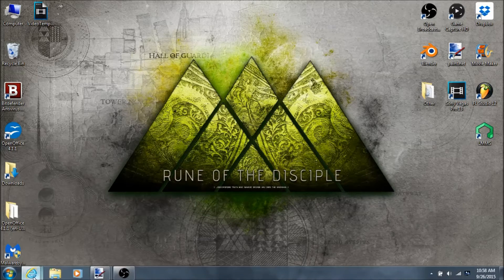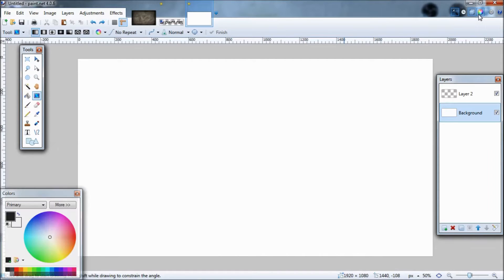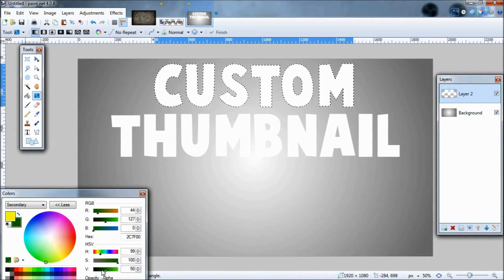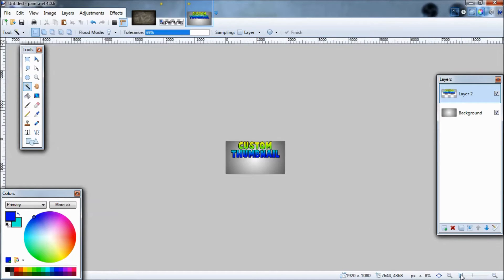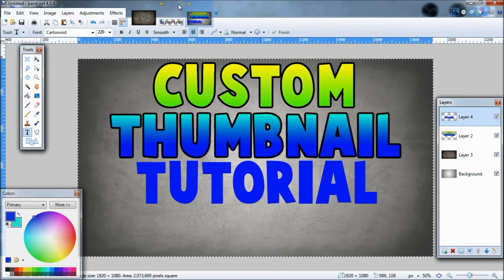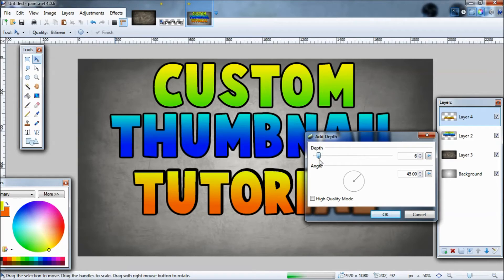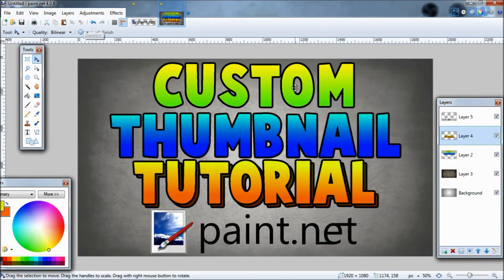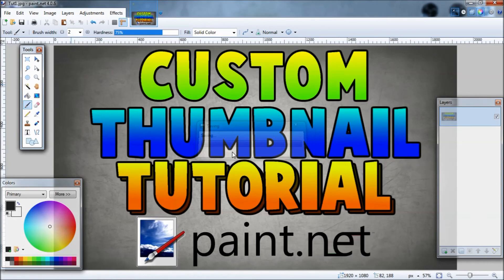How to Make AWESOME Custom Thumbnails For FREE! Paint.net 2015!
♚♚♚♚♚OPEN ME♚♚♚♚♚
Stay Updated
Plugins Used:
To download click the "open box with a CD icon".